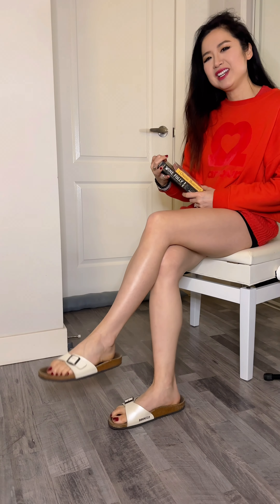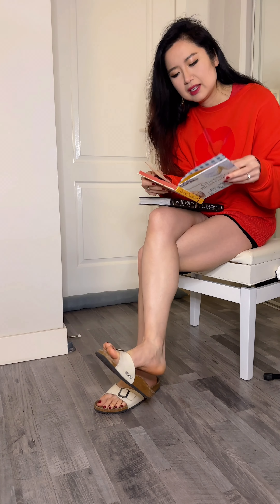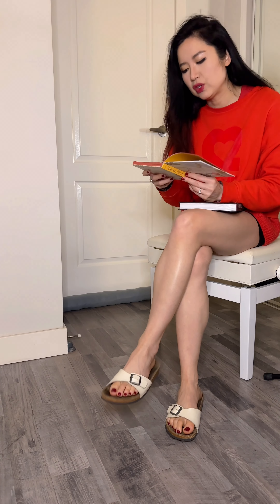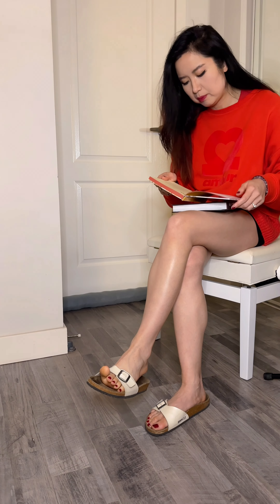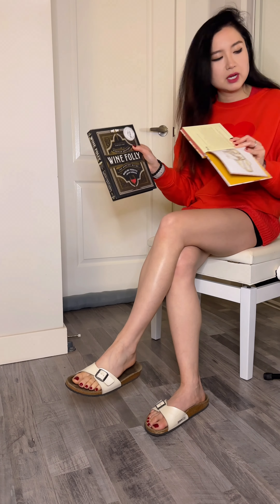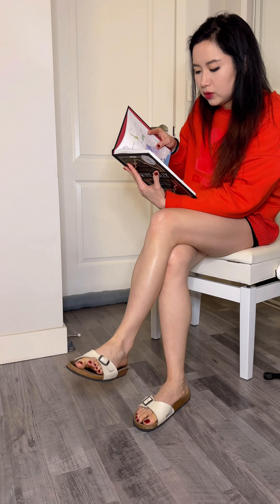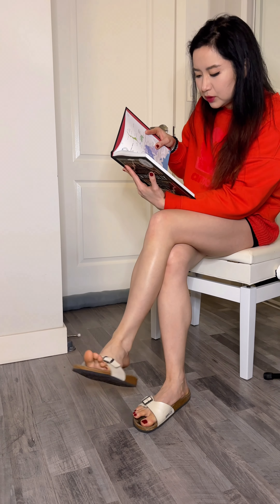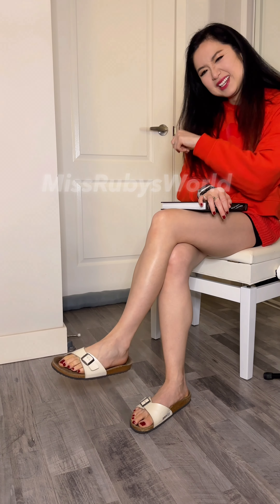Old Birkenstock Slippers Shoeplay Book Reading, Barefoot Feet Legs Toes Sandals Slides Shoes Dangle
Products:
Hosiery - Swedish Stockings
Rode Wireless GO II Microphone